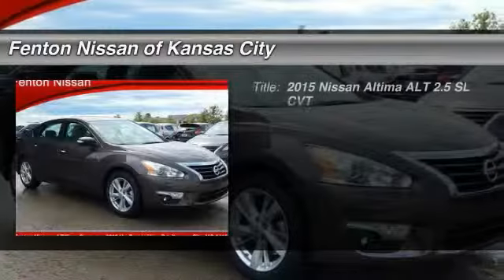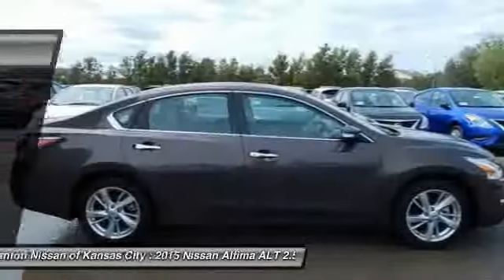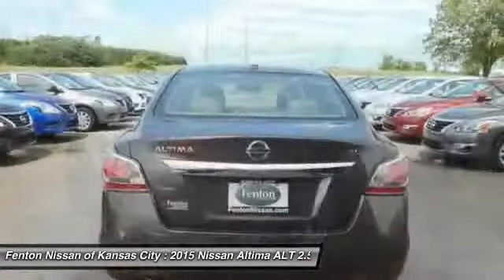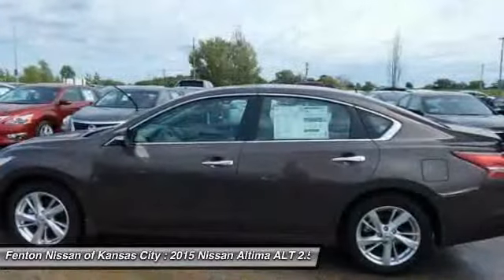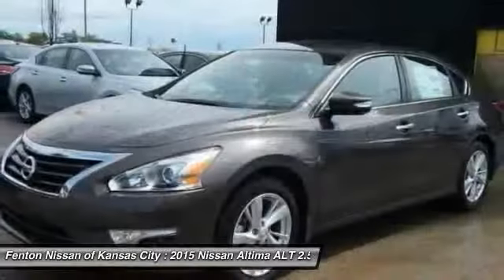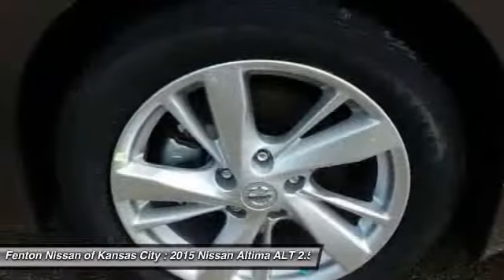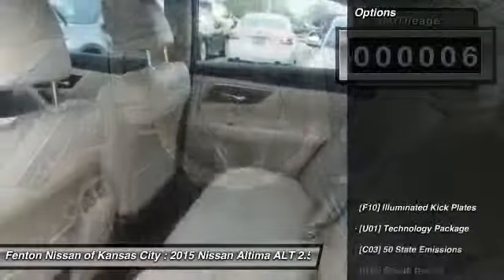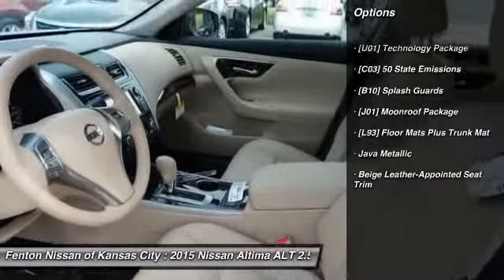2015 Nissan Altima ALT 2.5 SL CVT Kansas City MO 64153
2015 Nissan Altima ALT 2.5 SL CVT

This vehicle is located at:

9600 North West Prairie View Road